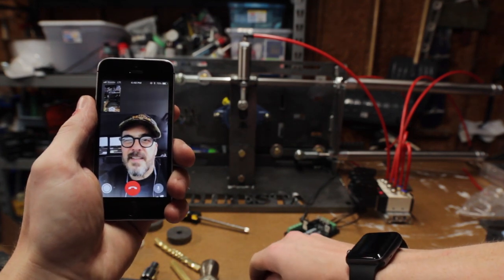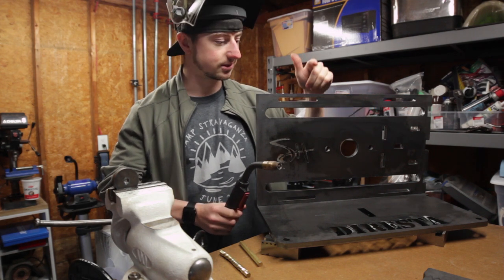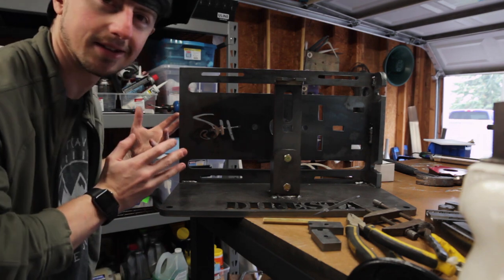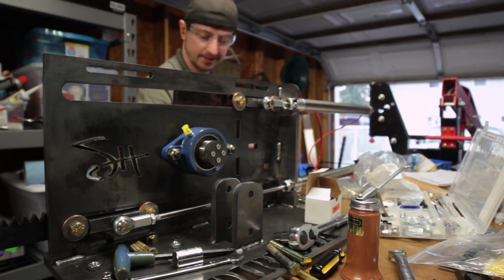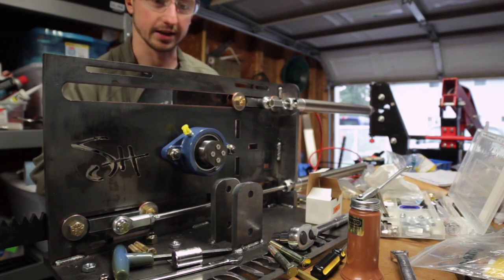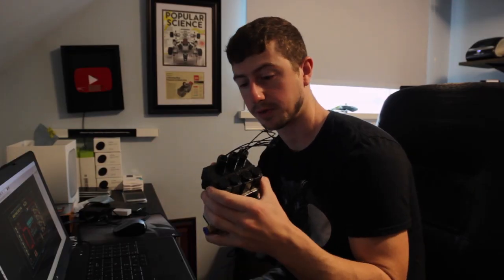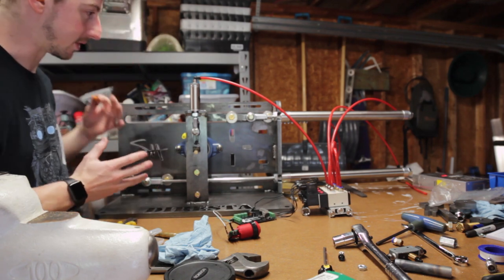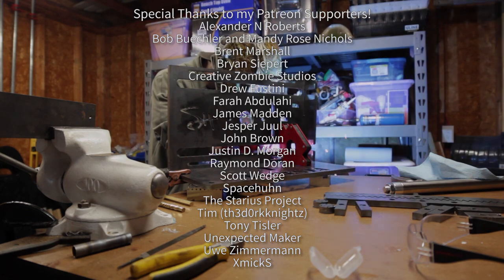Diresta Ice Pick Twister - Part 1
I reached out to Jimmy Diresta to see if he wanted to try and automate the new twisting process in his ice pick design. This is a fun and interesting challenge. Its basically figuring out a way to make a clean 180 degree twist in a 3/8" brass hex bar.
In part 1 I will build the initial "machine" and the electronics and get things moving! It will likely need some changes and tuning. In part 2 there will be the addition of a heater and we make any modifications that are needed, maybe some science as well.

Camera: Canon T2i
Camera 2: Canon S120
Lens 1: Sigma 30mm Art F1.4
Lens 2: Rokinon 14mm F2.8
Mic 1: Rode Videomic Pro
Mic 2: Rode SmartLav+